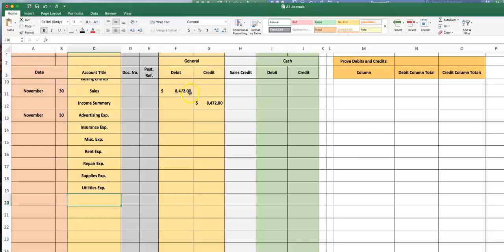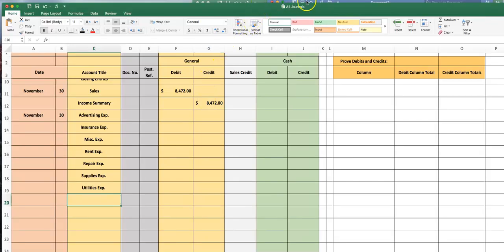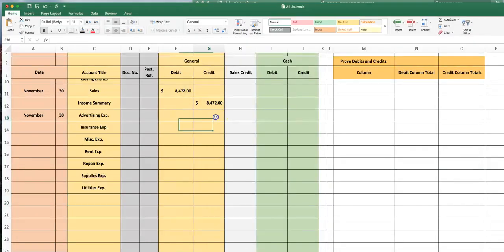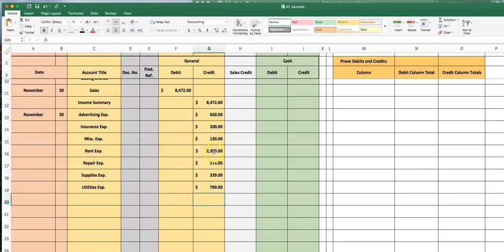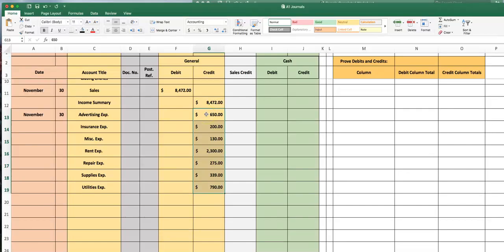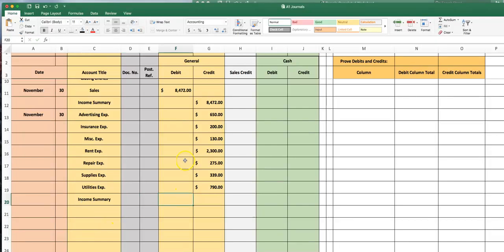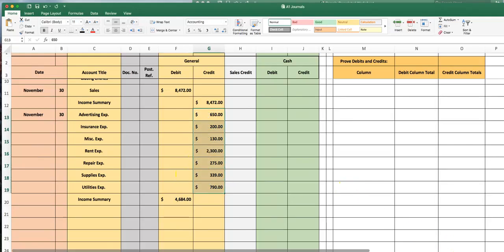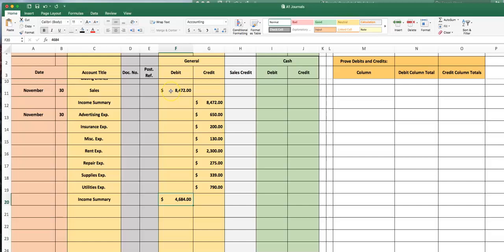Closing Entries - Expenses